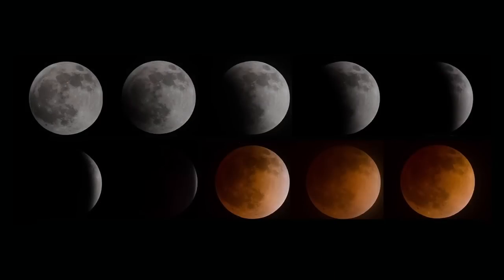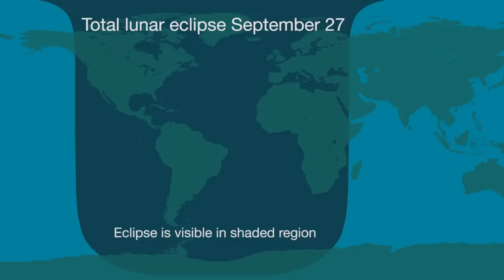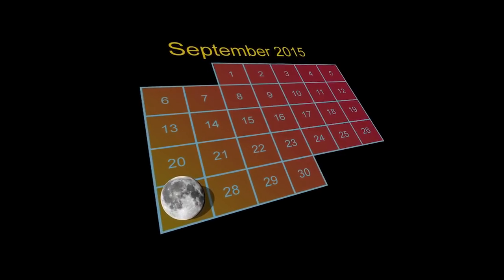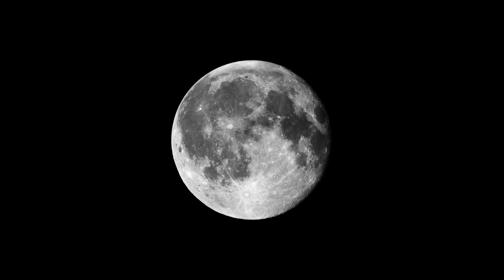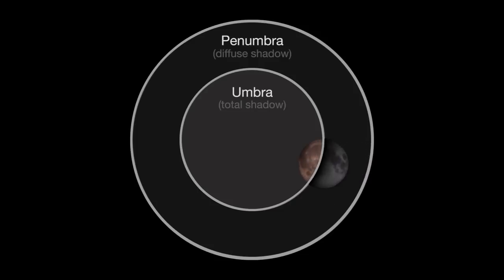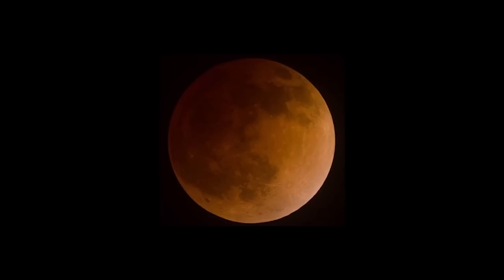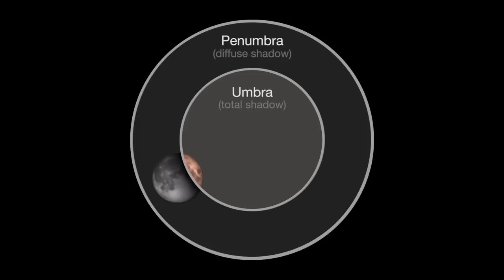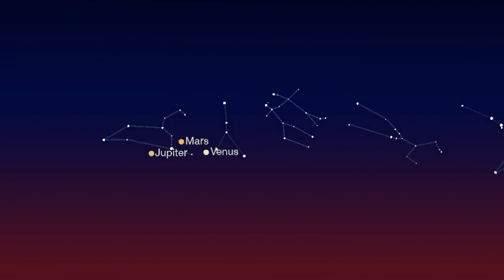Rare ‘Super-Harvest Blood Moon’ To Shine On September 27, 2015 | Video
The moon will pass into Earth’s shadow producing a total lunar eclipse during the "Supermoon" – a time when the full moon occurs "at or near its closest approach to Earth in a given orbit," according to NASA. Because this full moon happens on the night of the autumnal equinox (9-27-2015), it is also known as the Harvest Moon.

Credit: NASA/JPL-Caltech